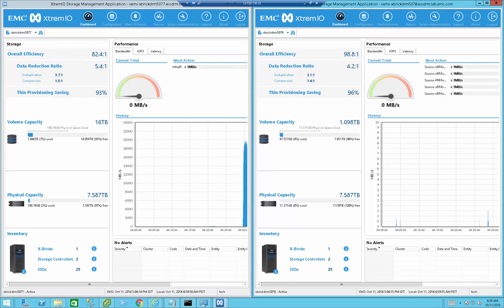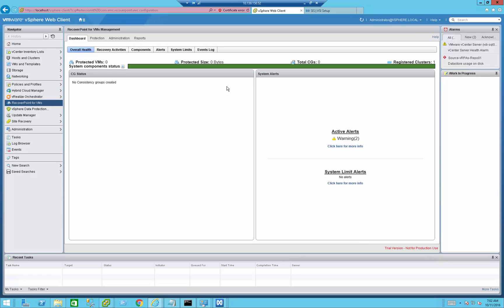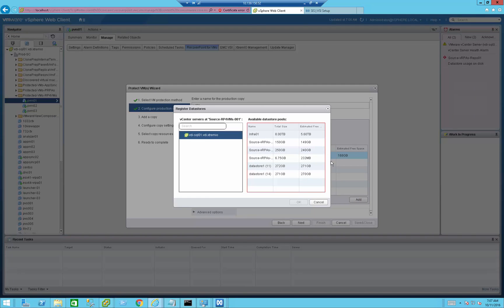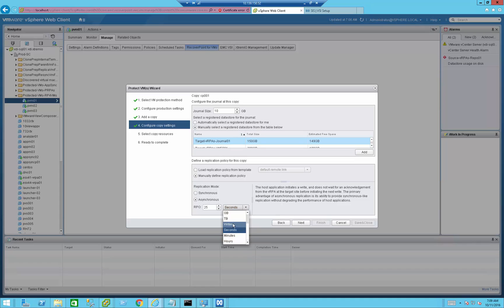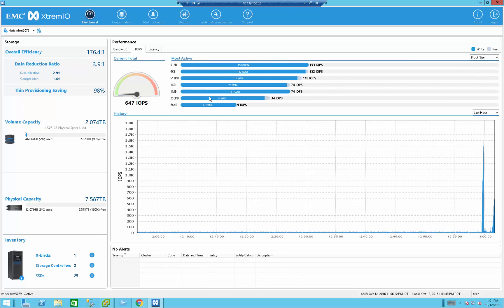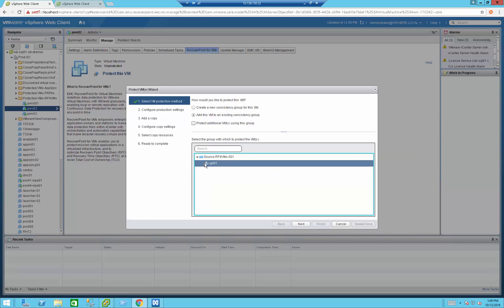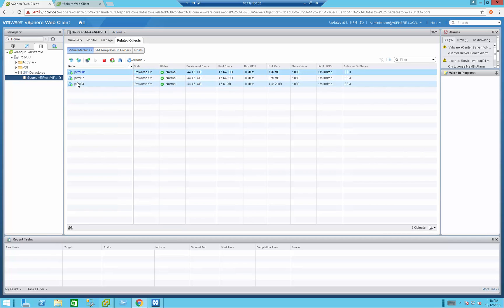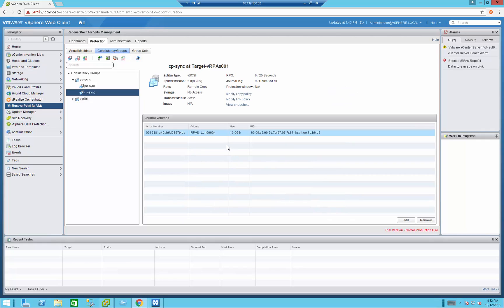RecoverPoint For VMs (RP4VMs) 5.0 - Protection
This demo shows the new RP4VMs 5.0 protecting VMs on DellEMC XtremIO